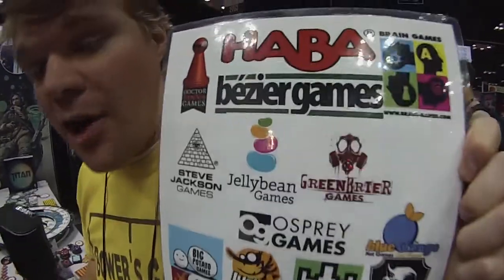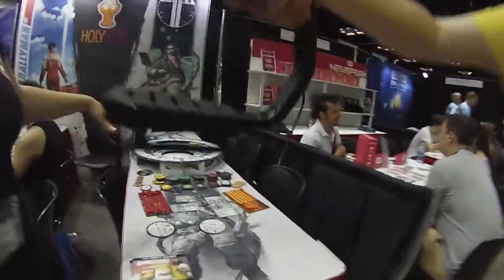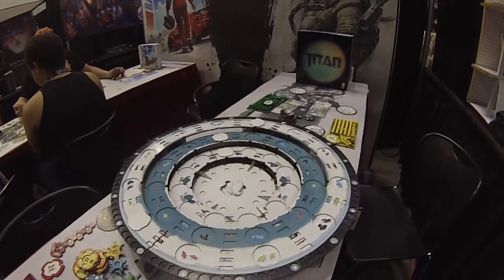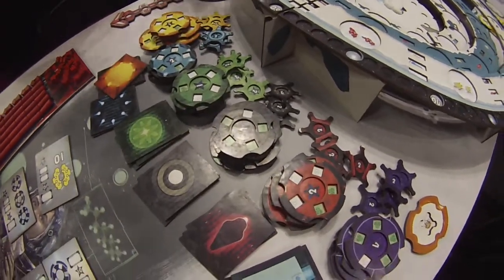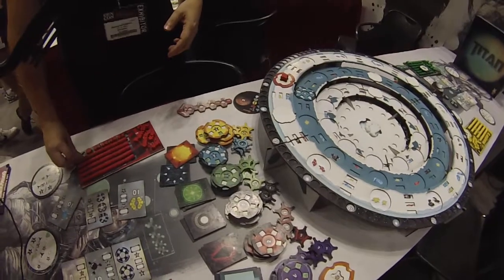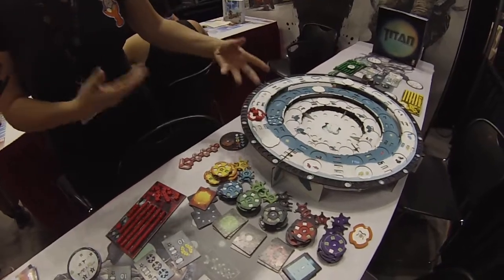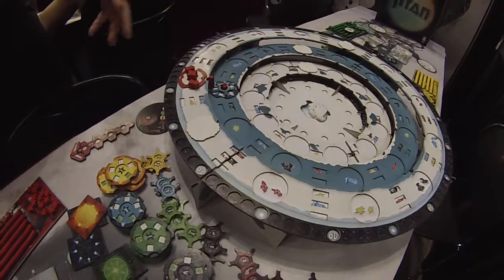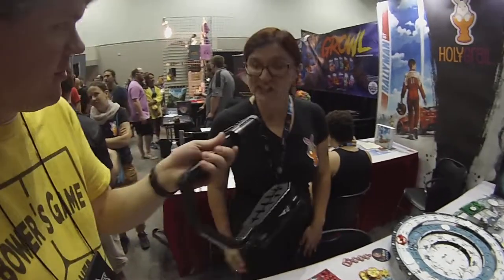Gencon Bonanza 2018: Titan Interview